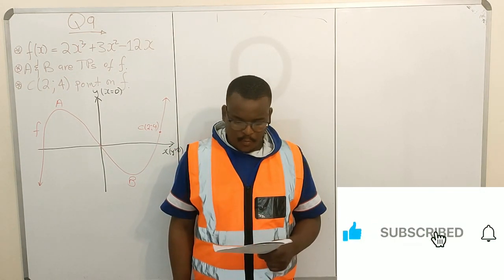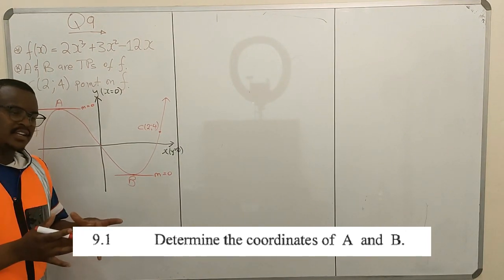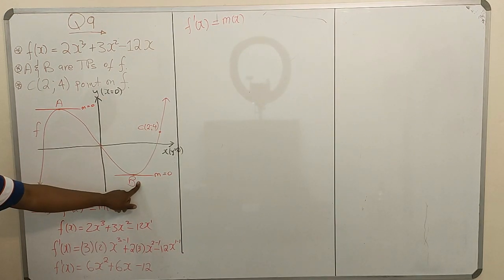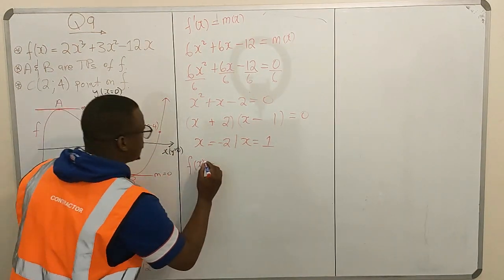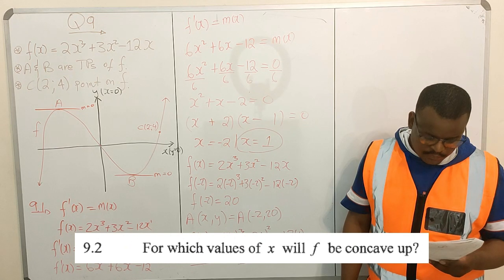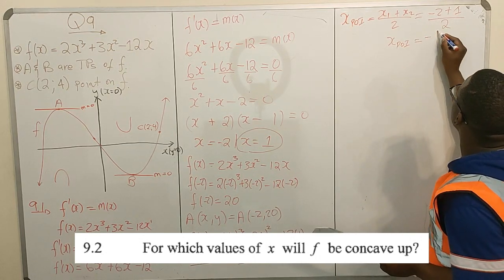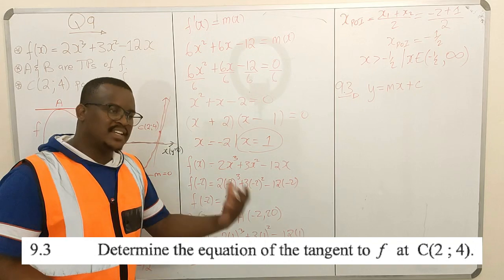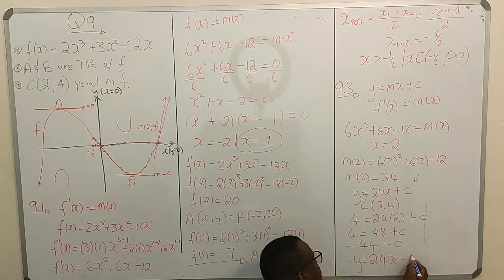B | MAY - JUNE 2021 GRADE 12 MATHEMATICS P1 - Cubic Function (tangent, concave up) | PAPER 1